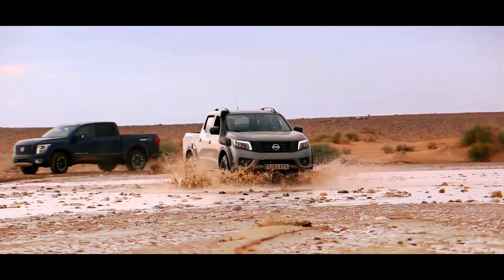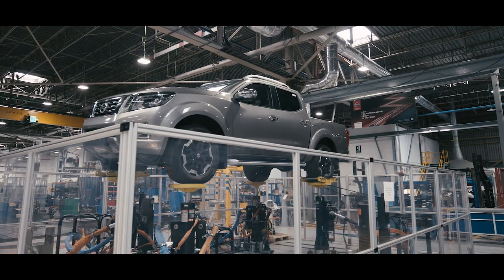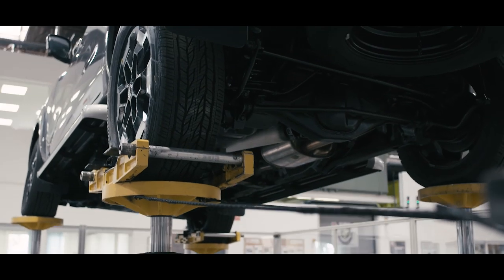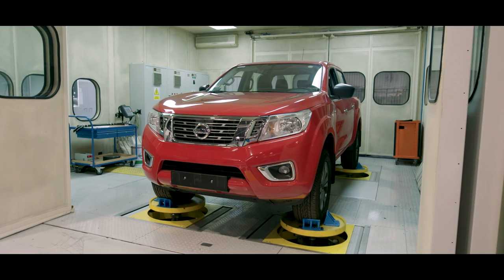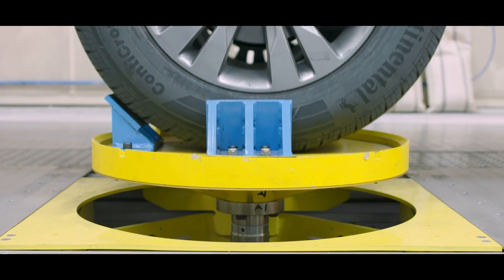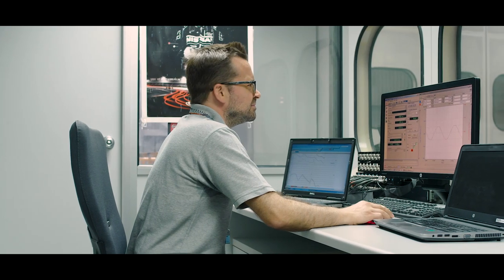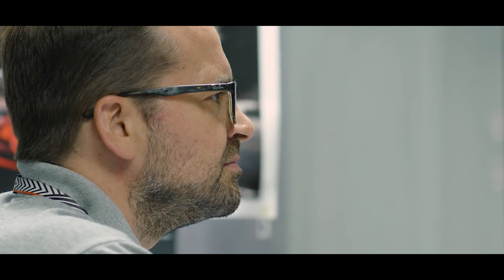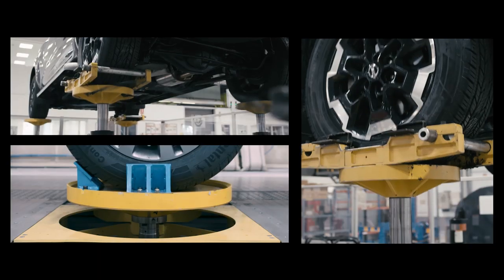Nissan’s pickup trucks built to ‘Go Anywhere’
Tough, strong and versatile – Nissan’s pickup trucks are built to “Go Anywhere.” To achieve this, we place as much emphasis on extreme off-road testing as we do on road, so drivers can be confident and comfortable wherever their next adventure takes them.

Nissan Global YouTube Channel:

The Nissan worldwide channel is our virtual showroom, showcasing our newest models, heritage vehicles, NISMO sports news and tech advancements. Nissan is a global full-line vehicle manufacturer that sells more than 60 models under the Nissan, INFINITI and Datsun brands. In fiscal year 2018, the company sold 5.52 million vehicles globally, generating revenue of 11.6 trillion yen.

Nissan’s global headquarters in Yokohama, Japan, manages operations in six regions: Asia & Oceania; Africa, the Middle East & India; China; Europe; Latin America; and North America. Nissan has partnered with French manufacturer Renault since 1999 and acquired a 34% stake in Mitsubishi Motors in 2016. The Renault-Nissan-Mitsubishi alliance sold 10.76 million vehicles combined in calendar year 2018.